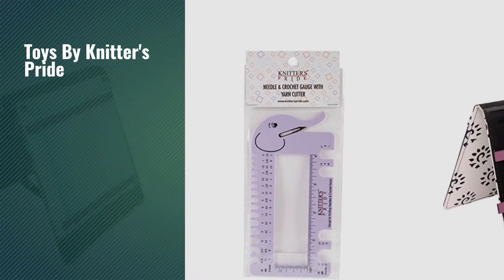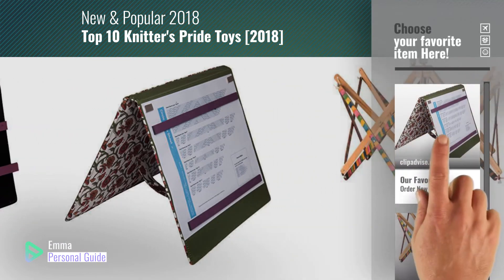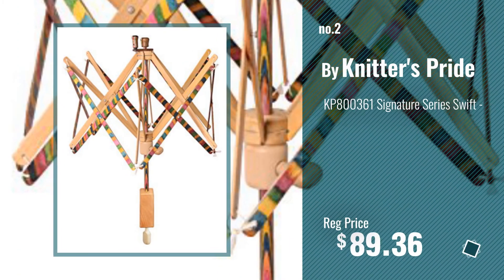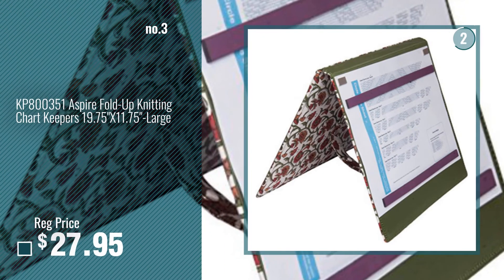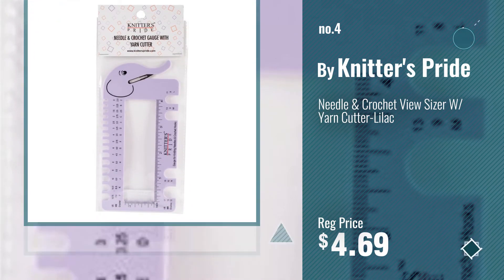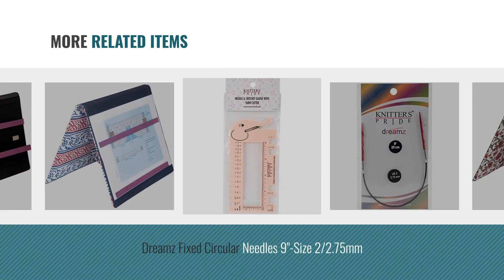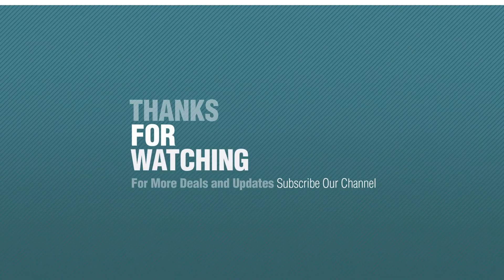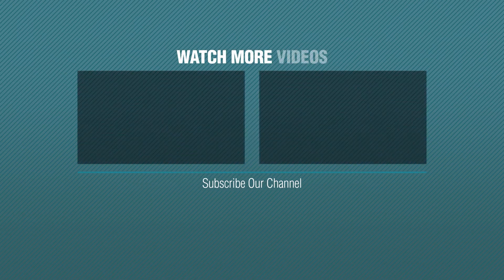Top 10 Knitter's Pride Toys [2018]: KP800352 Aspire Fold-Up Knitting Chart Keepers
- New! 2019 Black Friday / Cyber Monday Knitting Patterns Deals and Updates.

Black Friday / Cyber Monday KP800361 Signature Series Swift - by Knitter's Pride

Black Friday / Cyber Monday Needle & Crochet View Sizer W/ Yarn Cutter-Lilac by Knitter's Pride

Black Friday / Cyber Monday Dreamz Fixed Circular Needles 9"-Size 2/2.75mm by Knitter's Pride

Black Friday / Cyber Monday KP800223 Needle & Crochet View Sizer W/ Yarn Cutter-Blush by Knitter's Pride